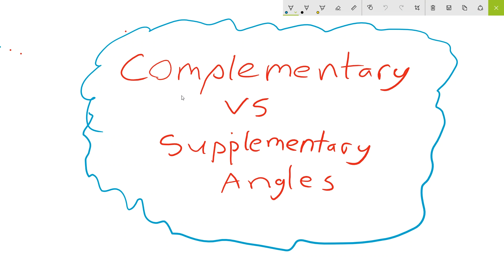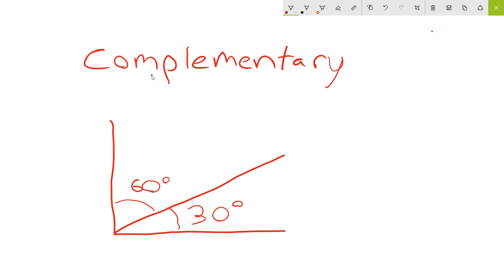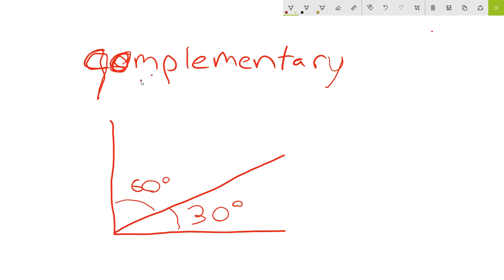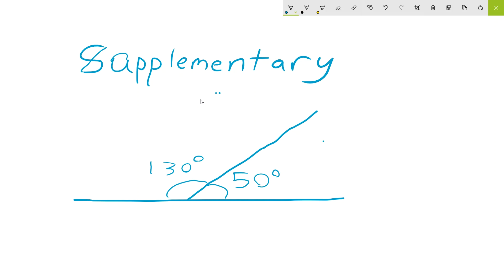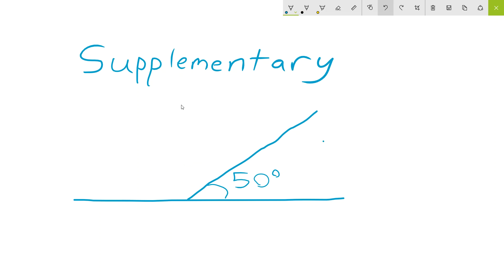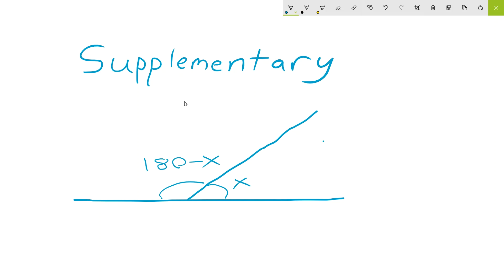Simplest way to remember Complementary vs Supplementary Angles!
Quick video on a trick to remember the difference between complementary and supplementary angles.